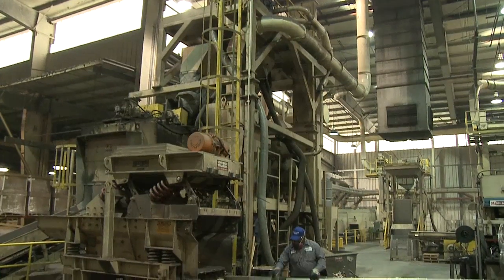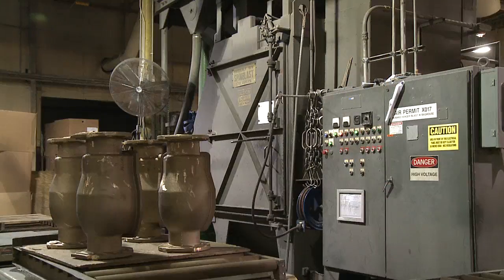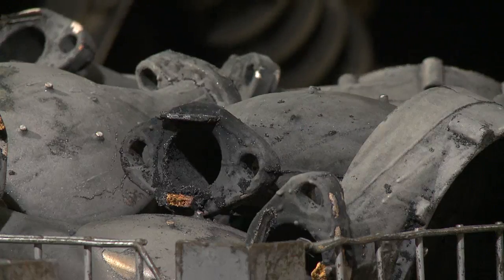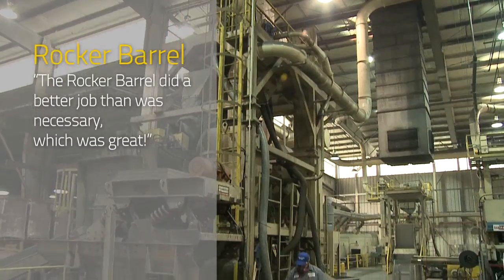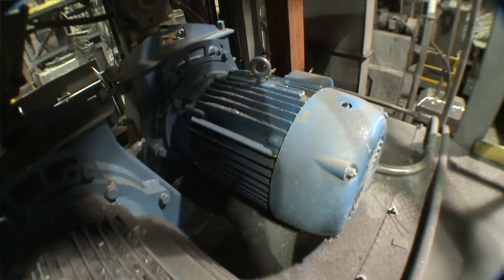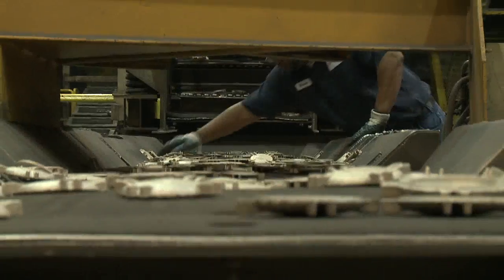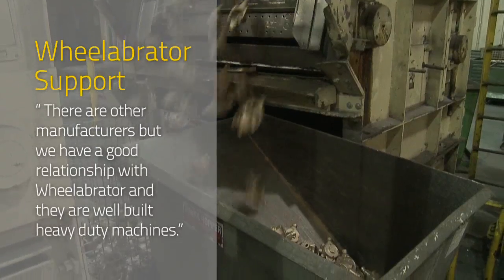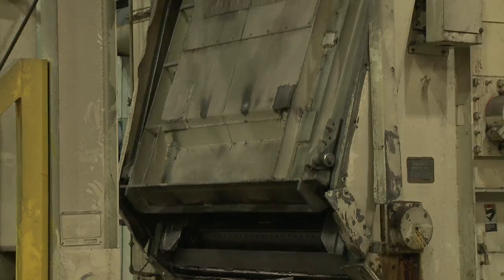Wheelabrator Customer Testimonial │ Neptune Technology Group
Frederick (Deric) B. Murphy, III - Neptune Technology Group Foundry Engineer

"The rocker barrel shot blast machine exceeds expectations and automates our entire process for cleaner castings."